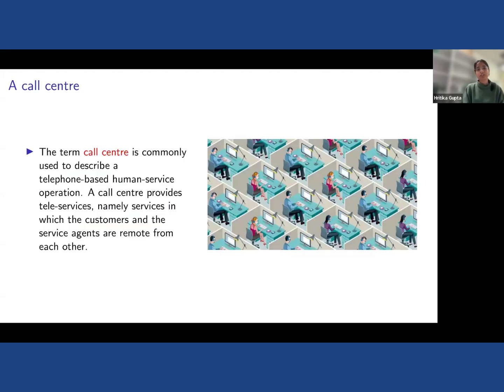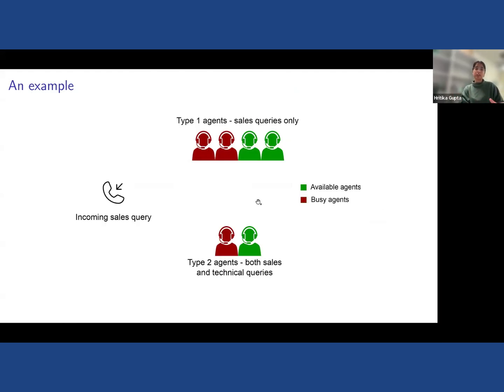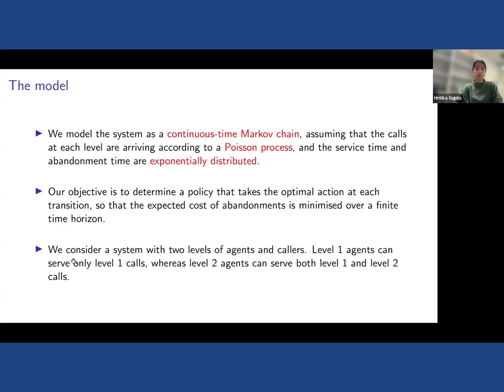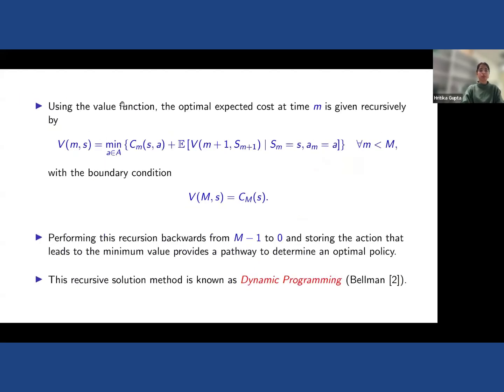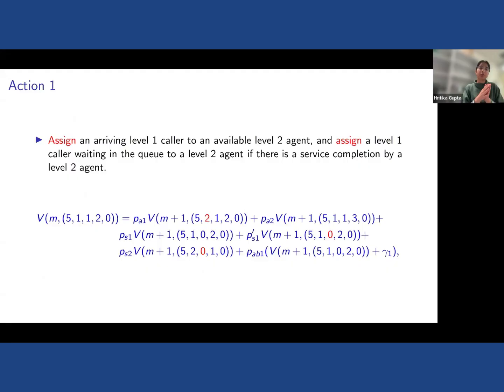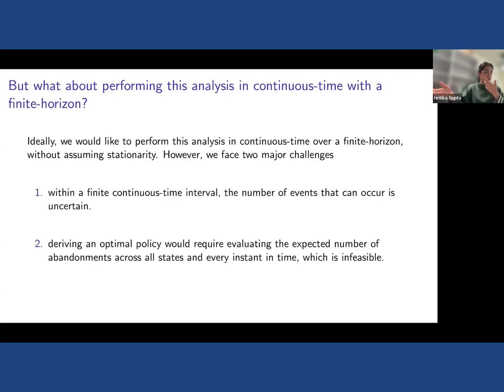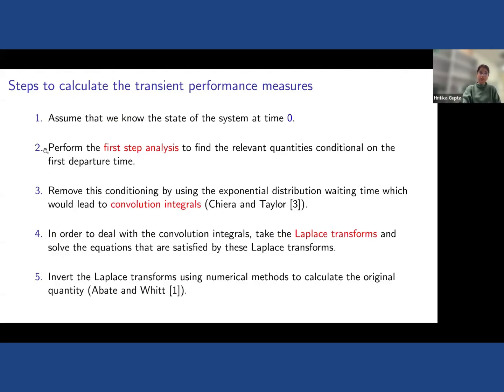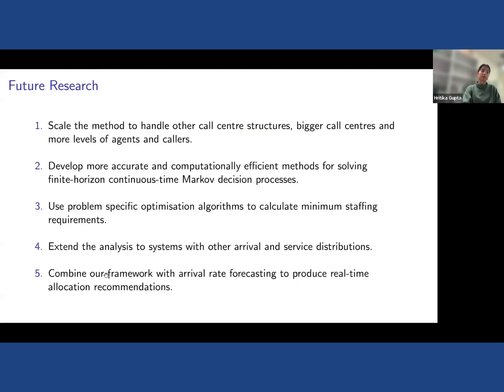Optimal Call Allocation in Call Centres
Speaker: Hritika Gupta (University of Wollongong)

Title: Optimal Call Allocation in Call Centres

Summary:
We address the problem of determining an optimal call allocation policy for call centres operating under a finite time horizon with skills-based routing. The problem is modelled as a Markov decision process, and the optimal policy is characterised using Bellman’s equation. Furthermore, we present a procedure to compute transient waiting time distributions for customers under threshold policies for the continuous-time case. This framework can assist call centres in meeting client service-level targets,  such as ensuring that a specified proportion of calls are answered within a given time frame.

Bio:
Hritika is a Research Associate at the University of Wollongong. Her postdoctoral research focuses on the pricing of weather derivatives using Hidden Markov Models, as part of an ARC Discovery Project under the supervision of Prof. Mariano Rodrigo.
Hritika’s PhD research, completed at the University of Melbourne, focused on optimising call allocation in call centers using advanced statistical methods. She also holds a Master’s in Mathematics and Statistics and a Bachelor’s in Statistics (Honors) from the University of Melbourne and the University of Delhi respectively.